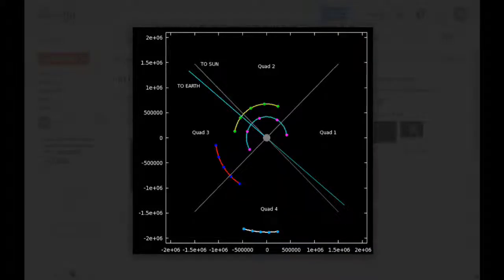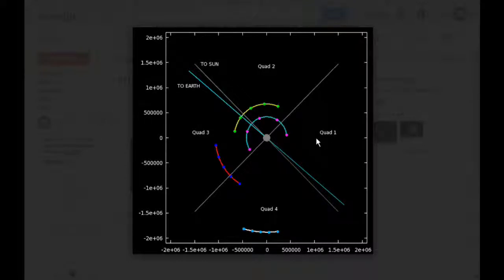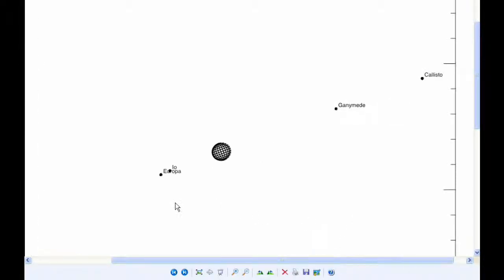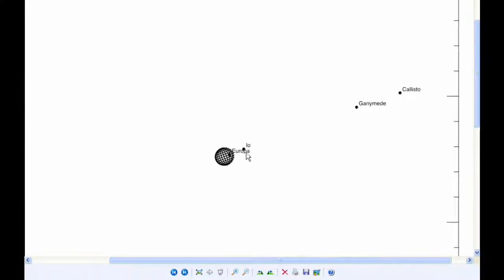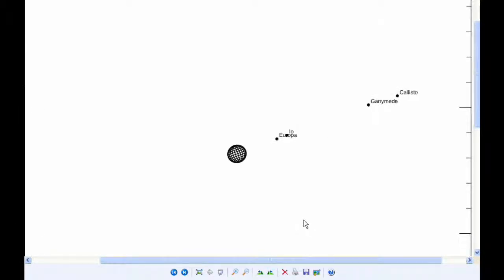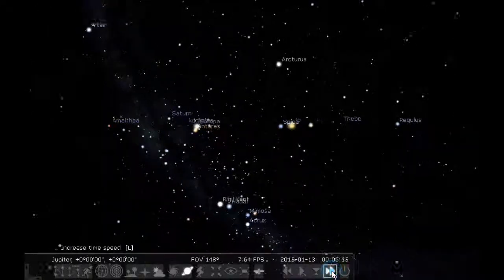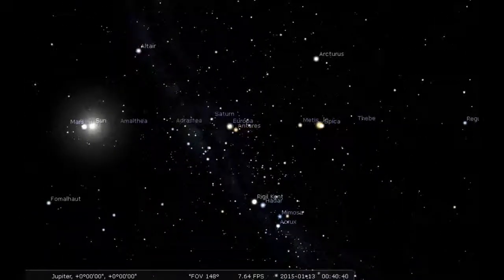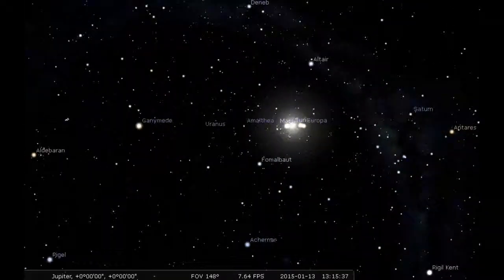Jupiter Today | 13 January 2015